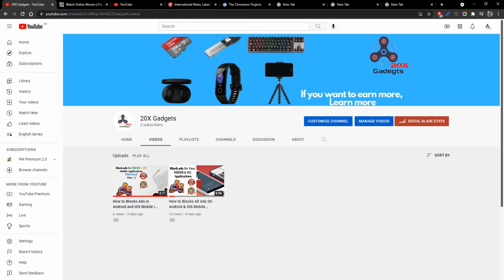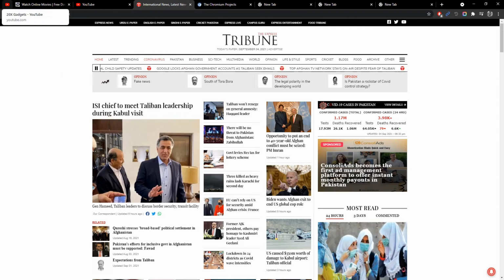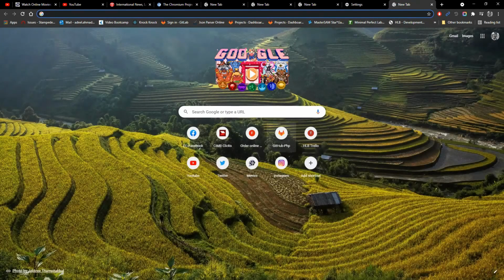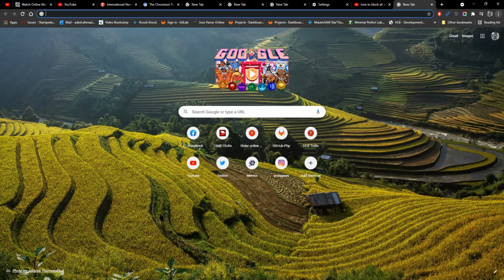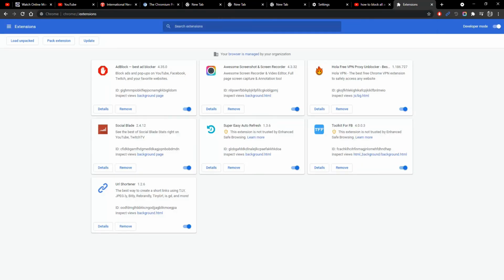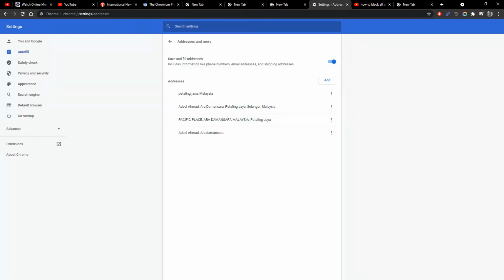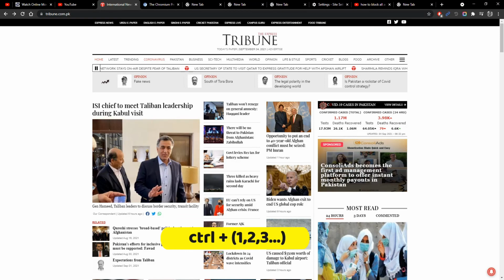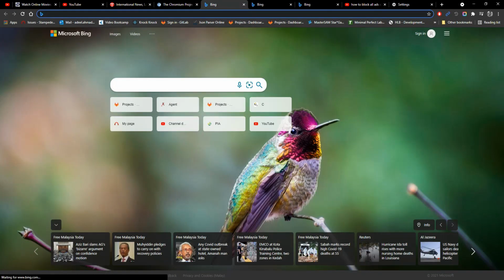Top 15 Google Chrome Tips and Tricks 2022 - (Updated)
In this step-by-step tutorial, learn the top 15 best tips and tricks in the Google Chrome web browser. For example, find out how to use tab groups, manage audio/video playback, pin tabs, mute tabs, install apps, apply a dark theme, and many more.